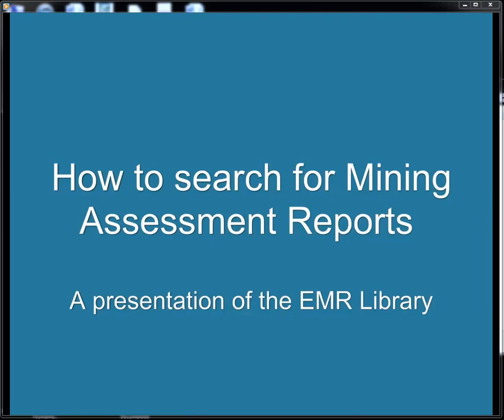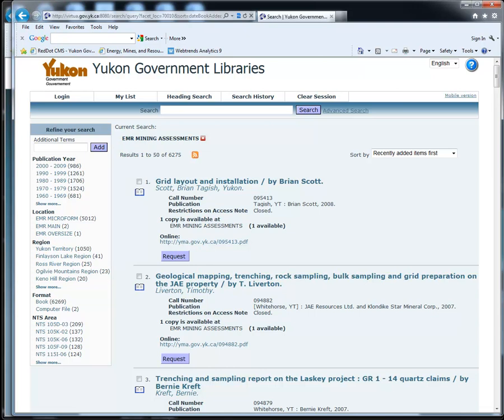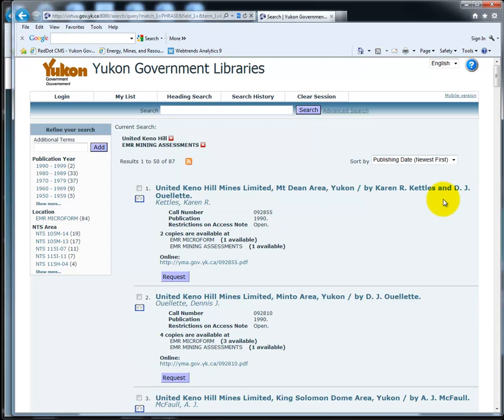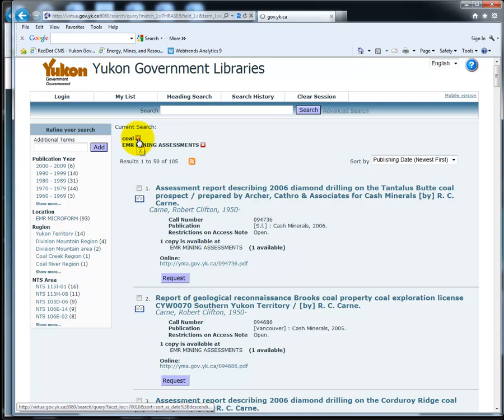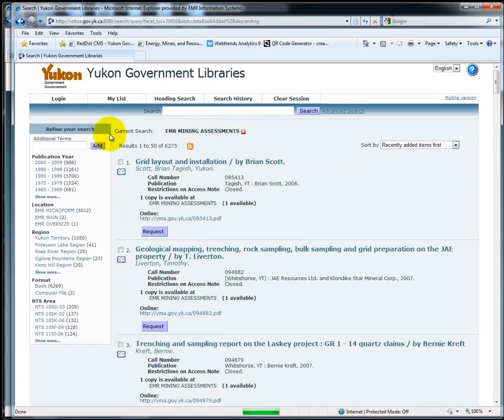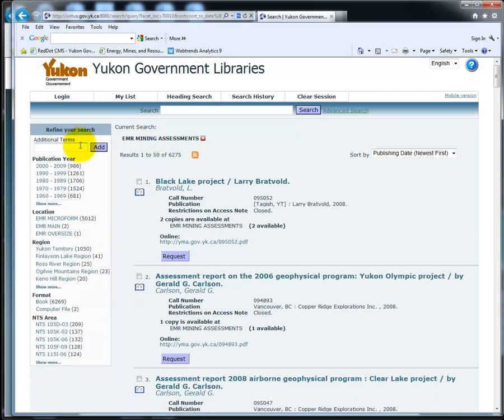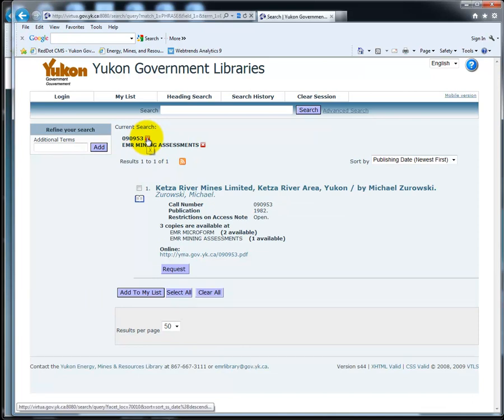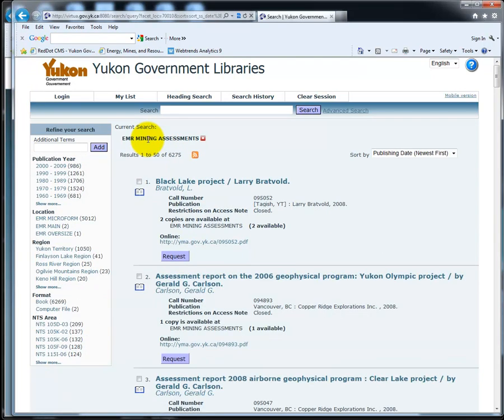How to find and download mining assessment reports at the EMR Library.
A video tutorial on using the EMR Library's catalogue to find and download mining assessment reports. Government of Yukon, 2012.